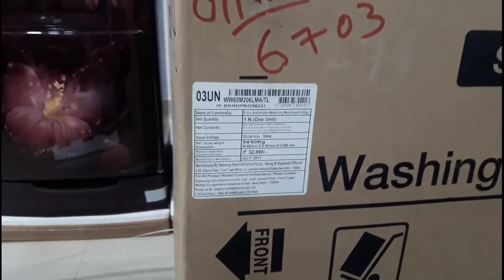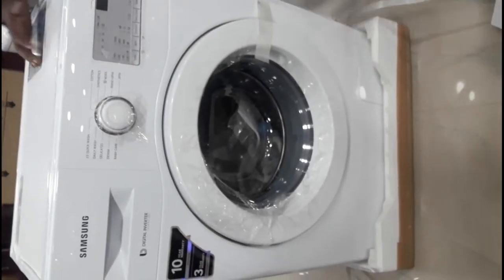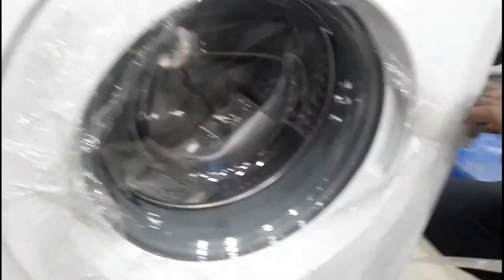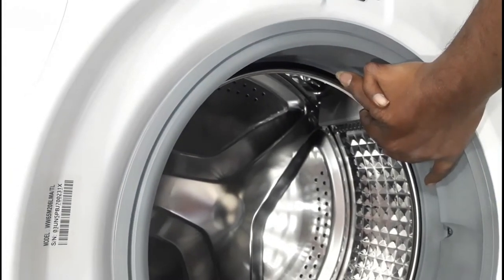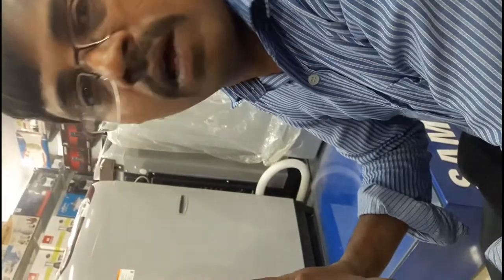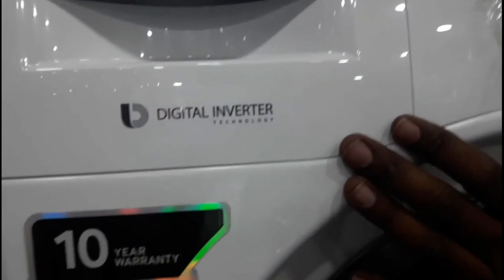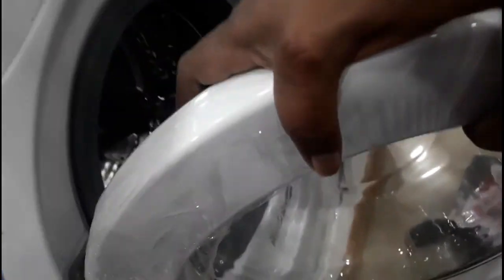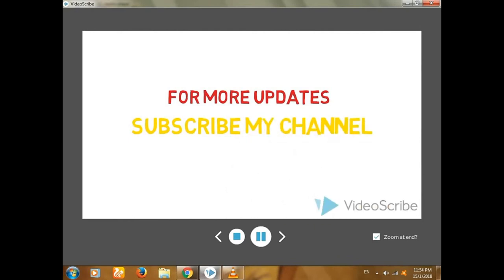Samsung Front Load Washing Machine WW65M206LMA/TL ! Unboxing And Explaining About Specifications !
Samsung Front Load Washing Machine ! Model Number WW65M206LMA/TL

Diamond Drum
Gentle Fabric Care

The Diamond Drum's unique 'soft curl' design with smooth, diamond-shaped ridges is supremely gentle on your clothes. Its small water exit holes also help protect fabric by preventing clothes from becoming trapped.

Ceramic Heater
Ceramic Heaters prevent calcium compound build-up which otherwise absorbs more electricity and requires special detergents to dissolve. The quick-heating ability increases energy efficiency and saves you cost.

Digital Inverter
A Digital Inverter Motor delivers superior energy efficiency, minimal noise and exceptionally long-lasting performance, so it's certified to work for 20 years* - backed-up by a 10 year warranty.

Quick Wash
The Quick Wash programme is the perfect solution for your busy life - cleaning lightly soiled clothes quickly and efficiently, so you can enjoy more time for yourself.

Volt Control
The Volt Control safeguards against power surges and voltage drops, so it protects the life of the machine. It will stabilise voltage fluctuations of ±25% and automatically restart the machine after a power outage.

* Tested on WW60H2200EWDLP in accordance with Common/Normal Mode, 1.2/50 µs and ±1 kV ~ ±6 kV.
Washing Capacity (kg) 6.5 kg Spin Speed 1000
Body color White Baby Care, Cotton, Daily Wash Yes
Door White Bedding, Dark Garment, Eco Drum Clean No
Panel Display LED Delicates, Denim Yes
Bubble Soak, Bubble technology No Option List Prewash, Intensive, Rinse +
Ceramic Heater, Child Lock, Delay End Yes Rinse + Spin, Spin Yes
Drum type Diamond Sports Wear, Super Eco Wash, Outdoor Care No
Leakage Sensor, Prefer Mode No Synthetics, Wool, 15' Quick Wash Yes
Motor DIT Net Dimension (WxHxD) 600 x 850 x 450 mm
Over Heating Control, Quick Wash Yes Net Weight 54 kg
Description
Samsung washing machine comes with a digital inverter motor delivers superior energy efficiency, minimal noise and exceptionally long-lasting performance, so it's certified to work for 20 years – back ...
SEE LESS
Features & details
Installation: For requesting an installation/demo for this product once delivered, please call Samsung support directly on 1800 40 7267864 and provide the product's model name.
Fully-automatic front-loading washing machine; 6.5 kg
Warranty: 3 years on product; 10 years on Eco bubble pump; 10 years on digital inverter motor
Maximum 1000 RPM, diamond drum, voltage control, ceramic heater, digital inverter motor, 10 cycles, touch panel
Panel display - LED, ceramic heater, volt control, child lock, delay end, diamond drum, DIT, 15 minutes quick wash
Baby care, cotton, daily wash, delicates, denim
Prewash, intensive, rinse plus spin, wool
Product information
Brand Samsung
Model WW65M206LMA/TL
Capacity 6.5 Kilograms
Maximum Rotational Speed 1000 RPM
Installation Type Free-Standing
Form Factor Front-Loading
Colour White
Control Console Fully Automatic
Material Steel
Included Components Washing Machine, Hose Drain, Hose Inlet, Warranty Card, User Manual, Shutter (Rat Mesh), Clip Ring, Screw Fitting
Additional Information
ASIN: B075LNDPNK
Date First Available: 13 Sep 2017
Warranty & Support
Warranty Details: 3 years on product; 10 years on ecobubble pump; 10 years on digital inverter motor